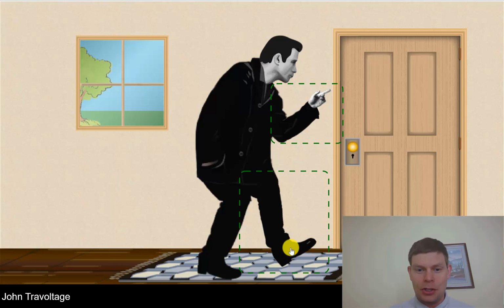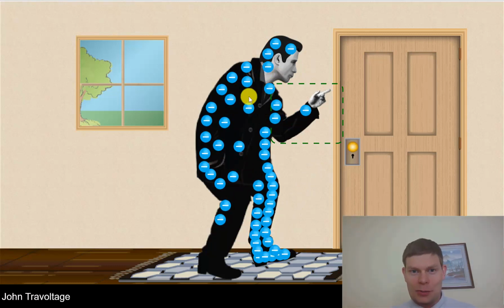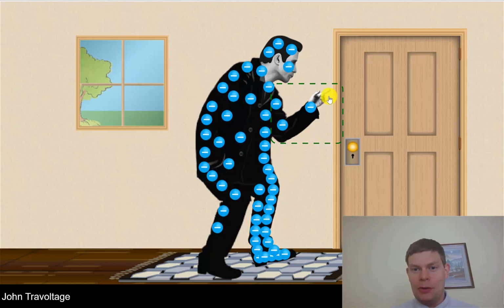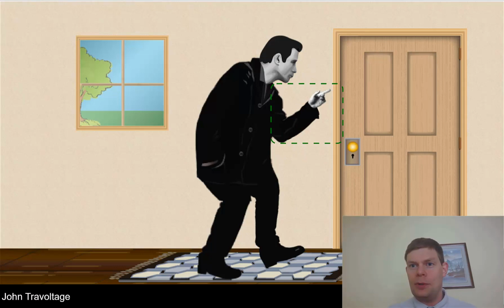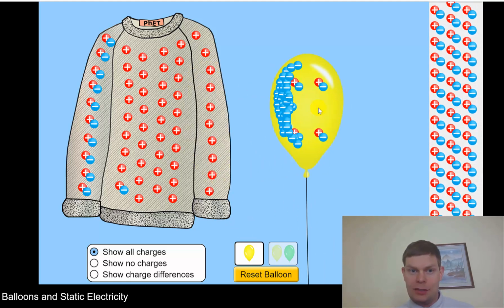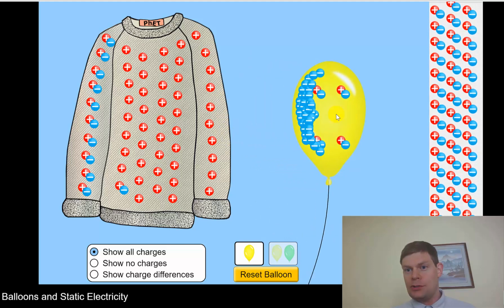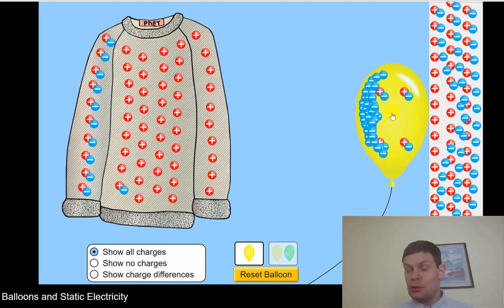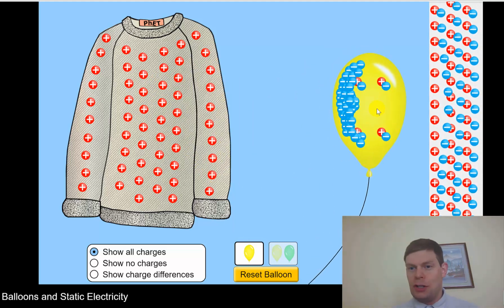Electrostatics 1 Intro to static electricity